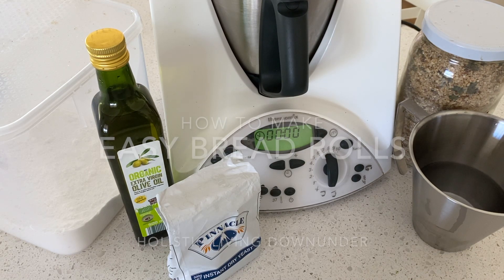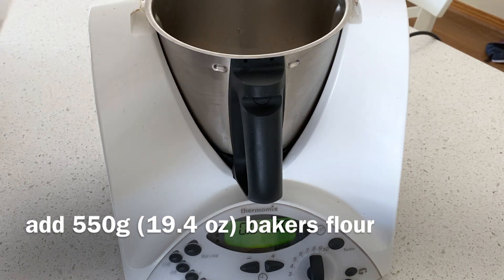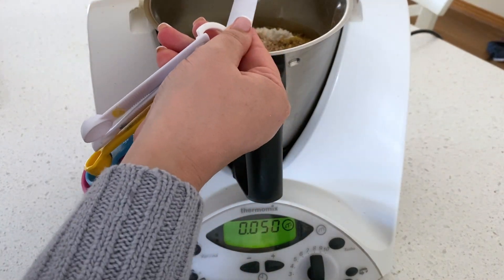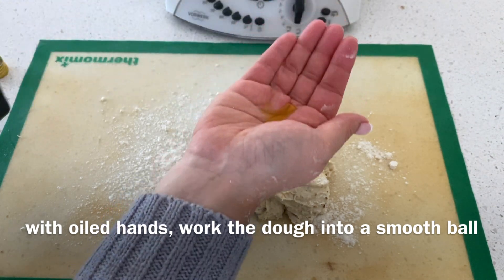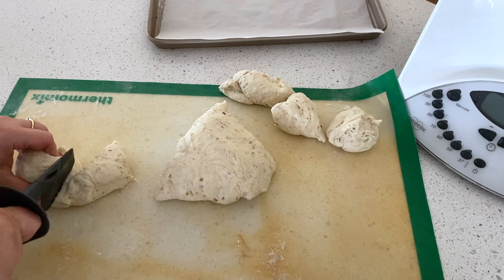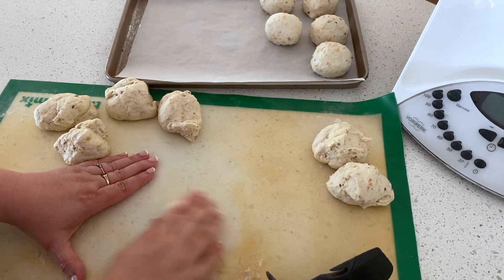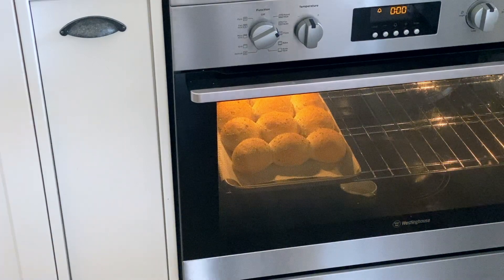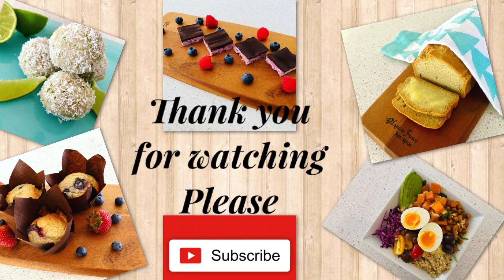HOW TO MAKE EASY BREAD ROLLS | traditional baking | dough | Thermomix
Learn how to make easy bread rolls for your family. I will show you how to use traditional and modern methods to bake. In these times of crisis when there is a food shortage, and it is difficult to obtain your regular staples from the grocery store, it is important to know how to make food for your family.

This basic dough can be used for both rolls or as a single loaf (just bake it about 10 min longer), and gives a nice and fluffy result.

I will show you how I use my Thermomix to save time, while also explaining how you can make this dough in a more traditional way.